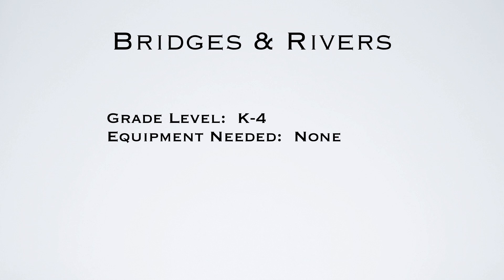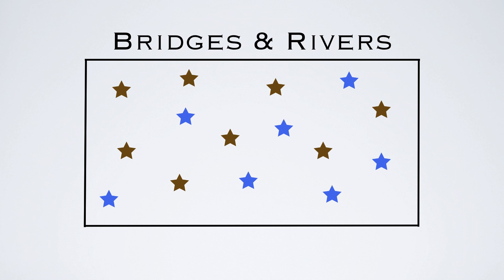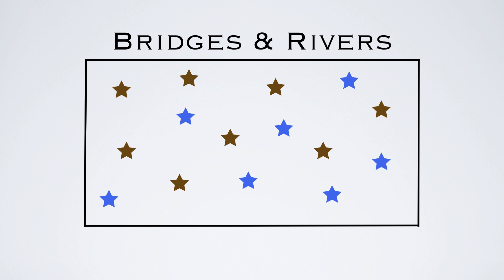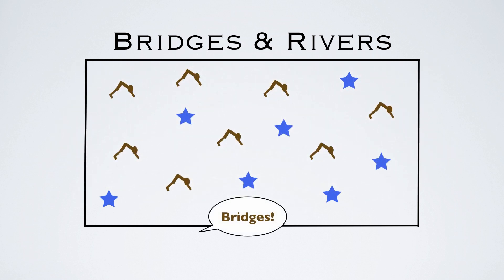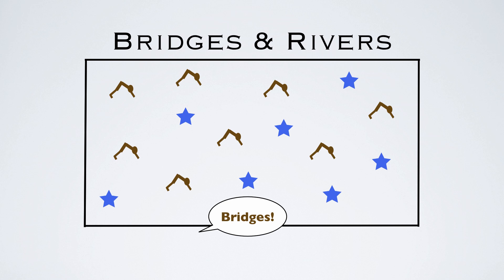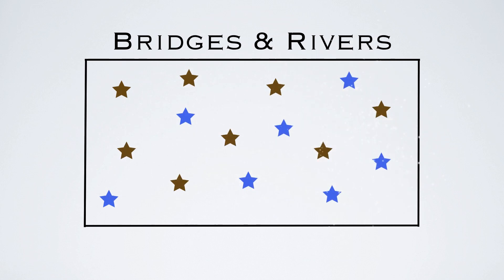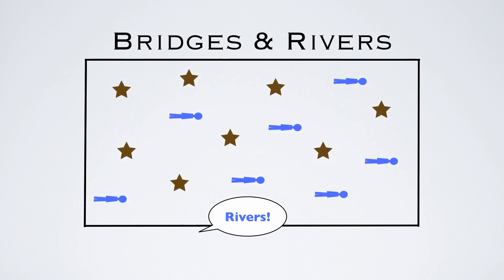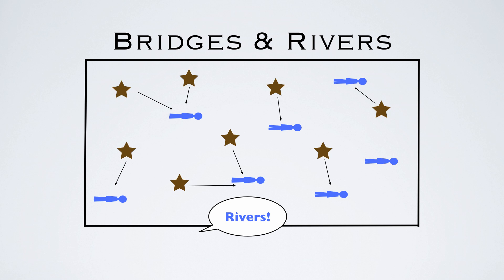P.E. Games - Bridges & Rivers